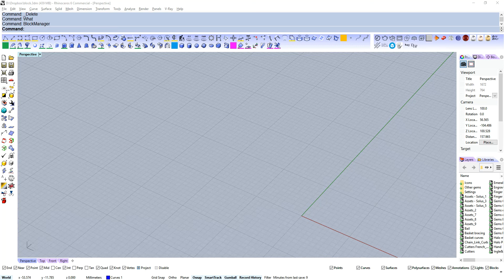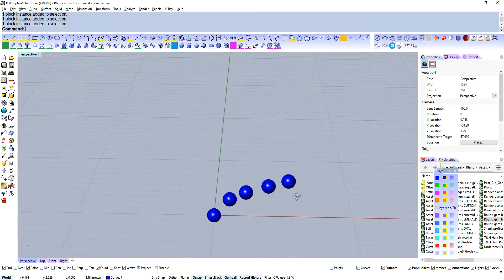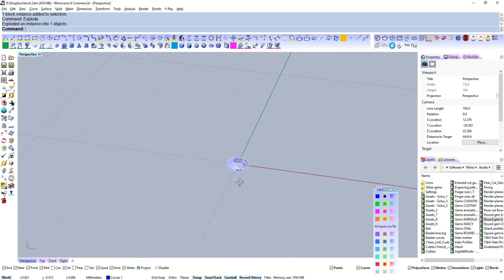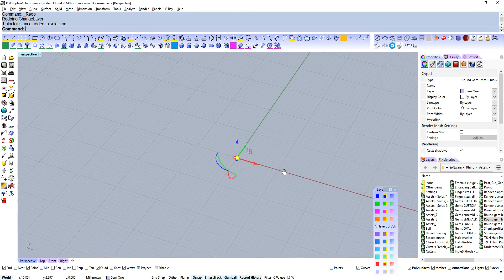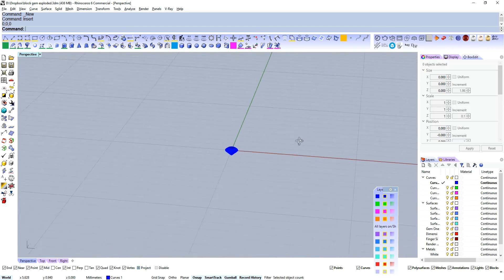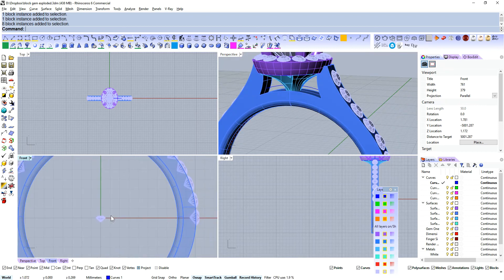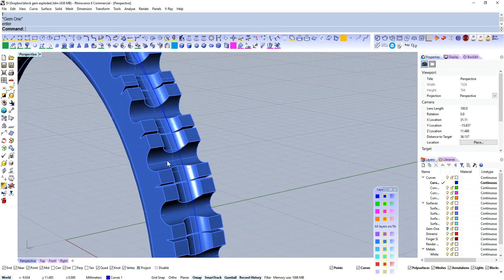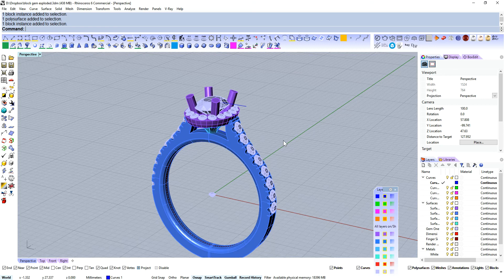Block Instances and a Thousand Gems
Hey guys,
This video looks at blocks and block instances in Rhino - what they are, and how to utilise them.